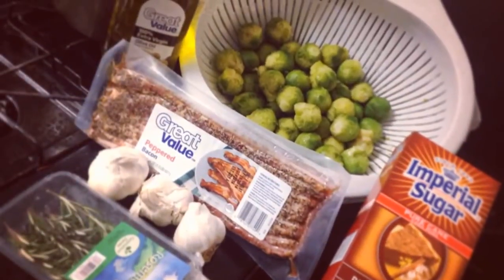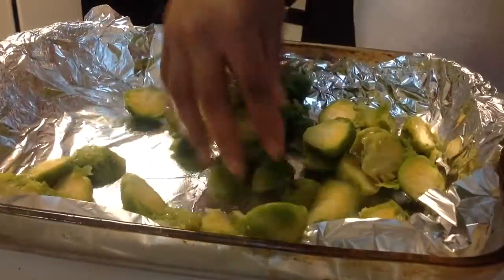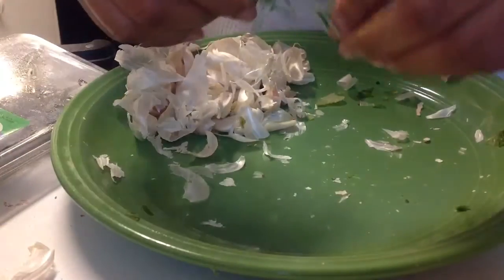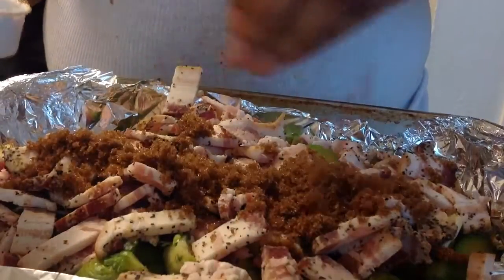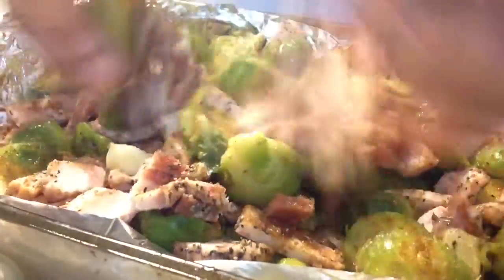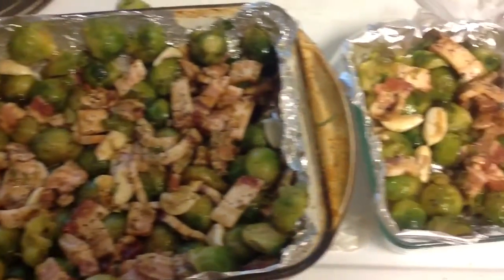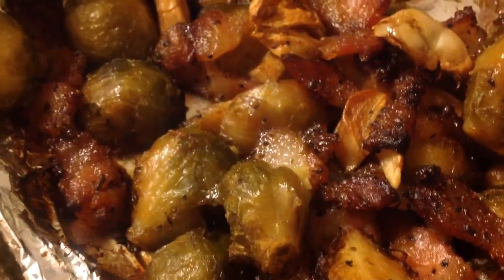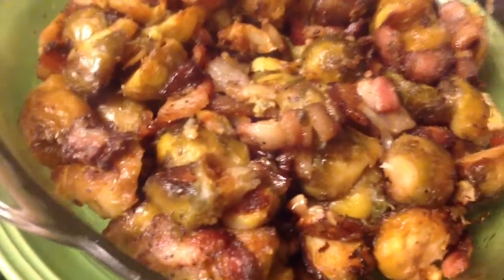Roasted Garlic Bacon Brown Sugar Rosemary Brussels Sprouts